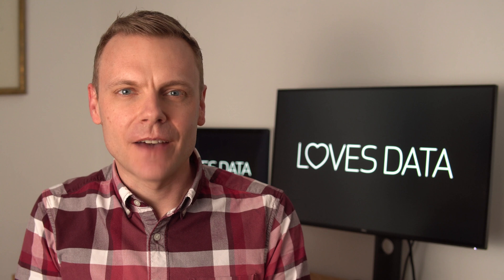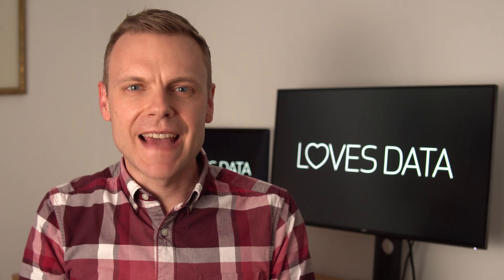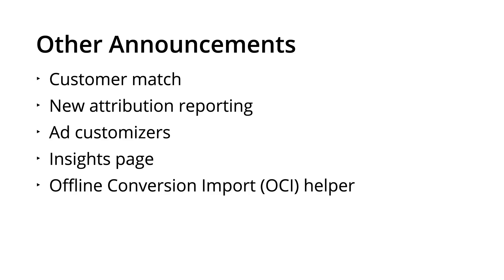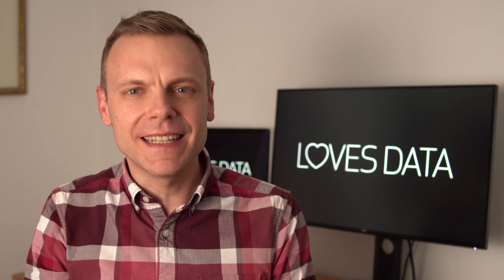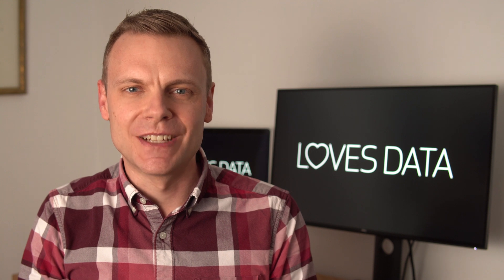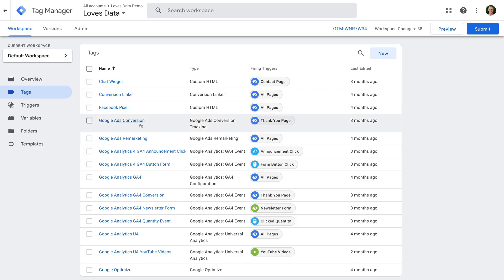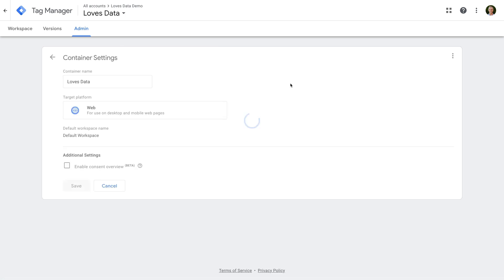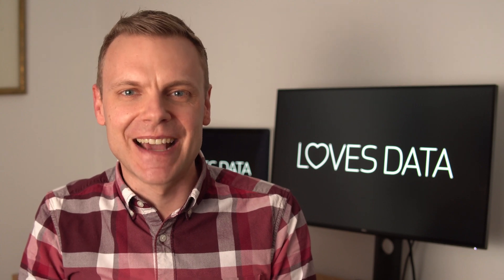Insiders Update with Benjamin from Loves Data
In today's Insider Update we'll talk about Google’s latest announcements for Google Ads, Google Analytics, and Google Tag Manager made during Google Marketing Livestream 2021.

JUMP TO A TOPIC:
0:24 Google Ads announcements
3:06 Google Analytics announcements
4:58 Google Tag Manager announcements

SAY HELLO!